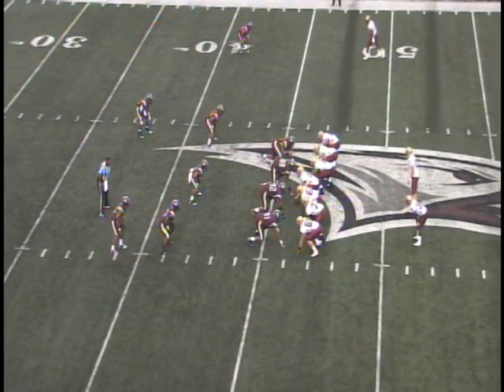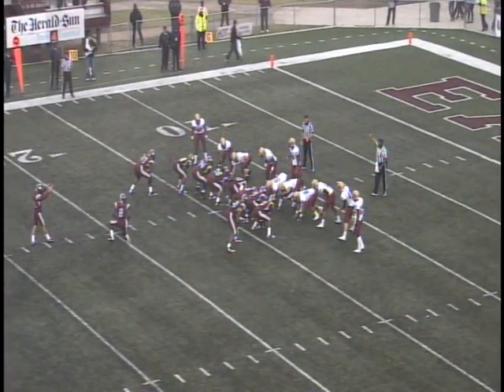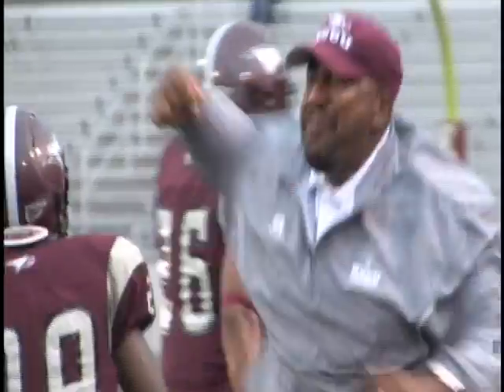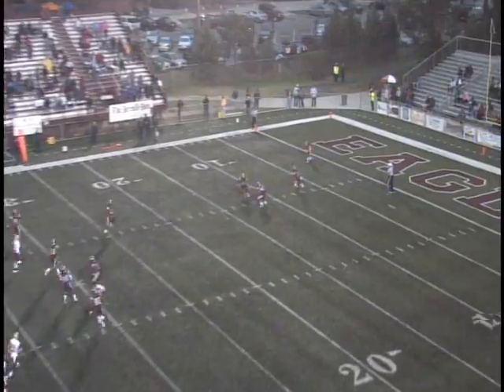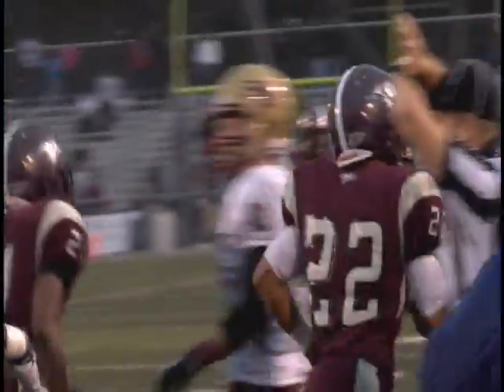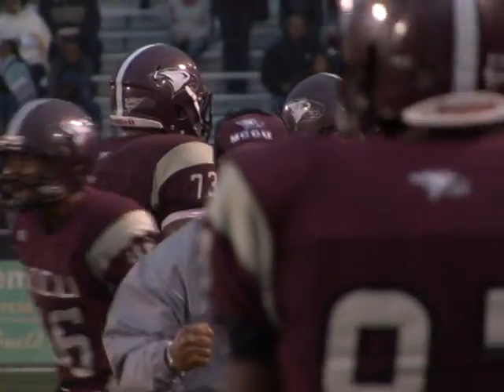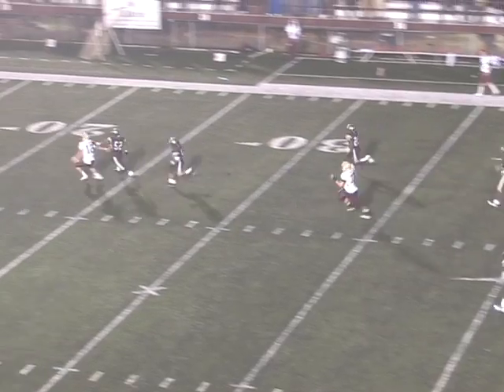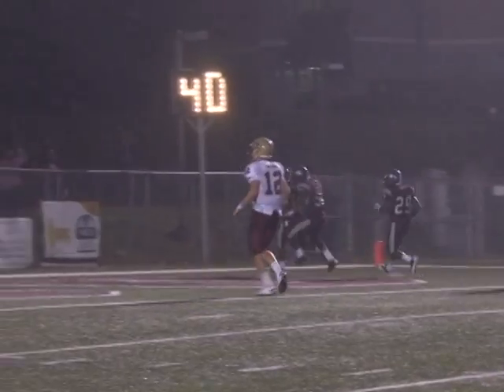HIGHLIGHTS- NCCU VS. ELON SEPT 17, 2011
Check out the highlights of NCCU's 23-22 heartbreaking loss to in-state foe Elon on Saturday night Sept. 17, 2011.  NCCU is 1-2 on the season and will look to even up its record this weekend as they compete in a conference matchup for the first time in nearly five years as they host fellow MEAC newcomer, Savannah State, at 6:00 p.m. at O'Kelly Riddick Stadium.